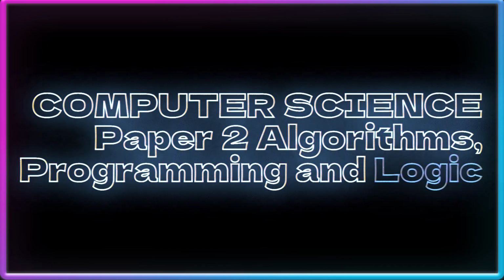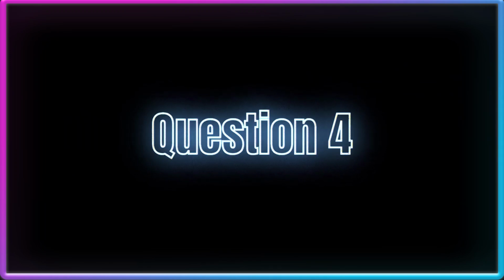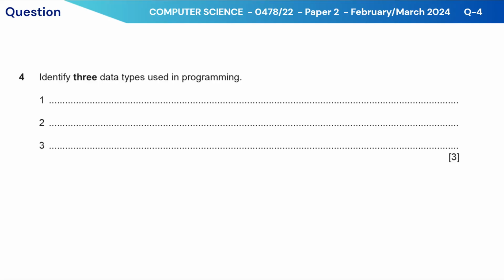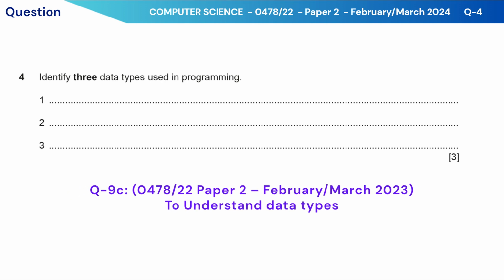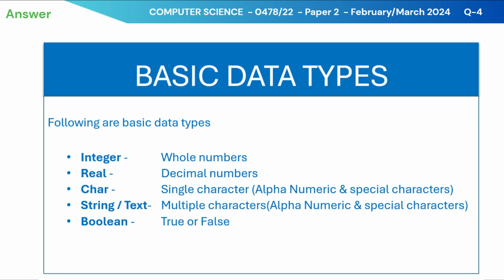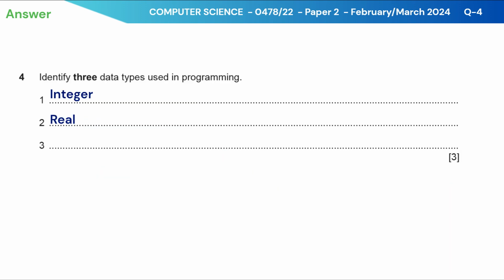IGCSE Computer Science 0478 Paper 22 Feb/Mar 2024 Q4 Solved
📌 Cambridge IGCSE Computer Science 0478/22 Paper 2 – February/March 2024 Question 4 SOLVED step-by-step!

Q-9c: (0478/22 Paper 2 – February/March 2023) to explain data types